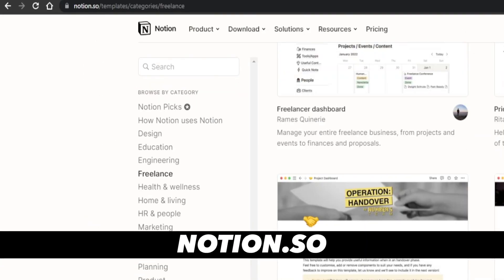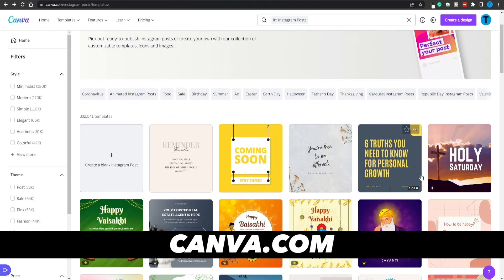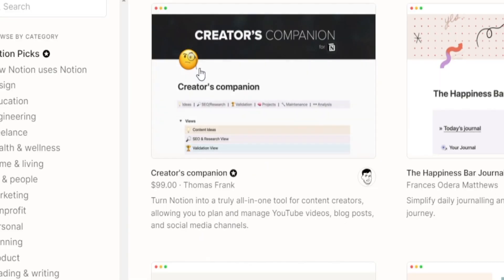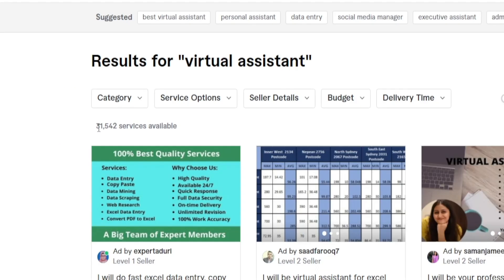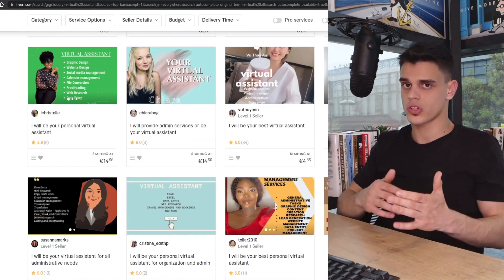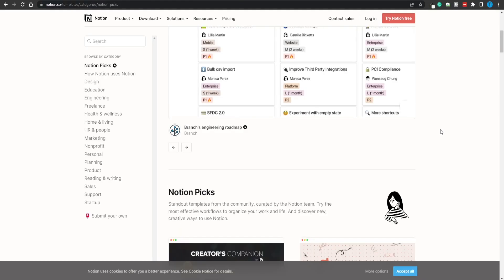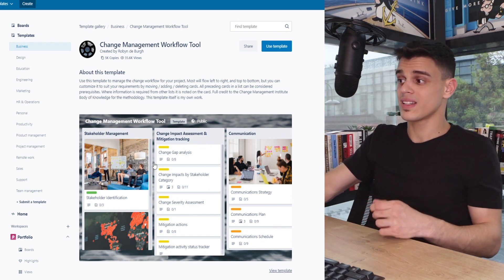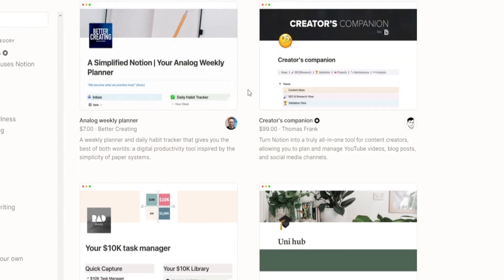How To Make Money With Notion For Beginners (2025)